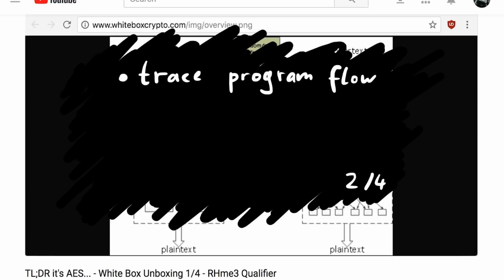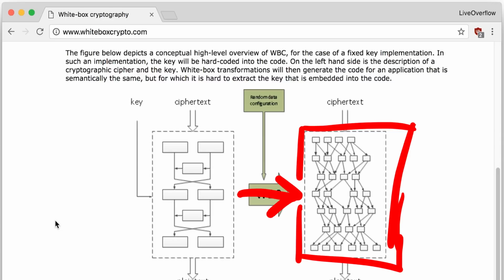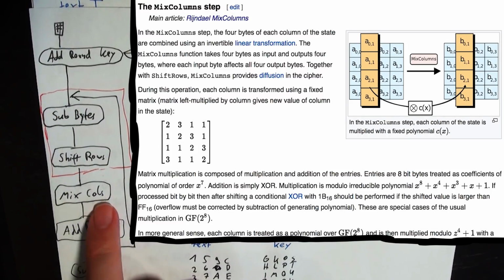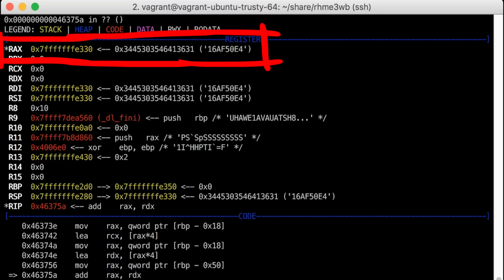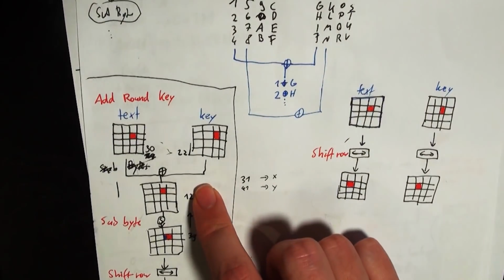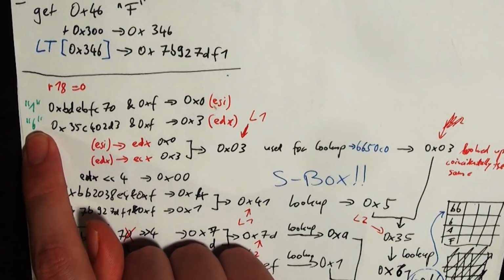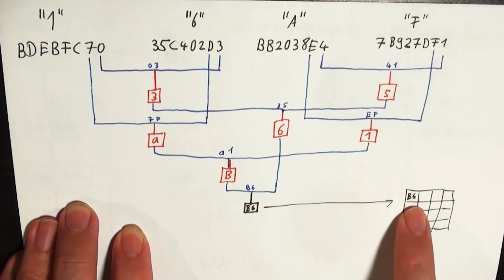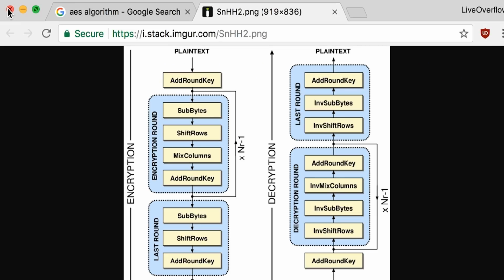Some failed attack ideas - White Box Unboxing 3/4 - RHme3 Qualifier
Exploring some of the notes and thoughts I had analyzing the whitebox crypto challenge.

CHAPTERS
00:00 - Reviewing the Failed White Box Attack Ideas
01:07 - The White Box Threat Model and Embedded Key
03:39 - Rediscovering the Design Instead of Reading the Papers
05:29 - Mapping AES Steps and the Reversible Key Schedule
10:00 - Combining AddRoundKey and SubBytes in Lookup Tables
11:15 - Debugging the Large Lookup Function
14:13 - The First Failed Attempt to Reverse a Table Entry
17:52 - Tracing Nibbles Through the Lookup Chain
21:28 - Brute-Forcing AES Inverse Operations Without Success
23:04 - Searching the Lookup Values for the Hidden XOR
25:47 - Suspecting Blinded Intermediate Calculations
28:02 - Stopping Before Burnout and Using the Tool